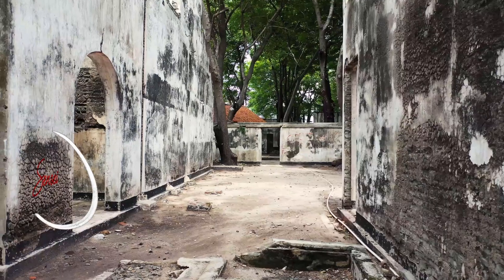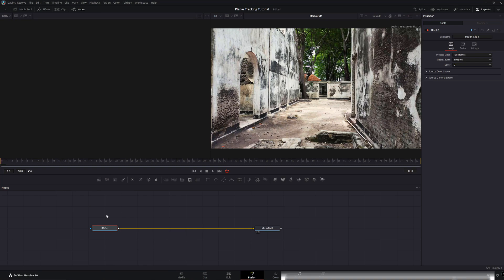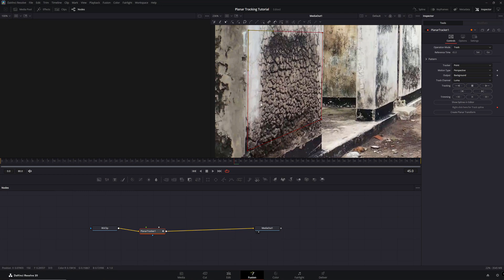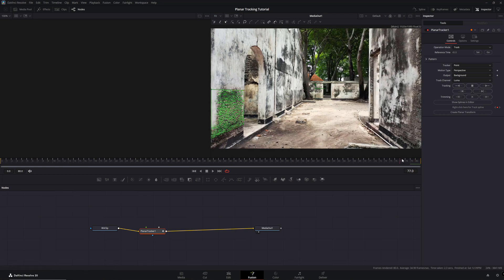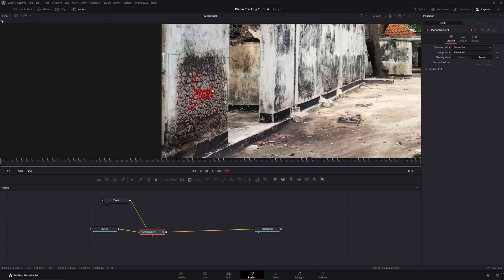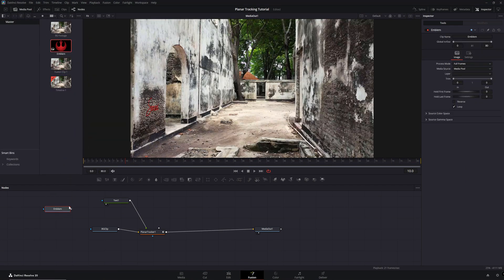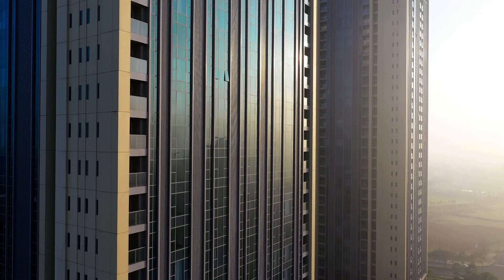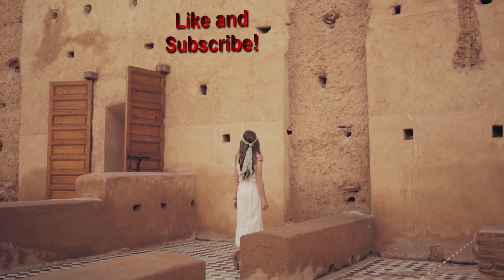How to Track Walls in DaVinci Resolve Fast!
In this video learn about the powerful surface tracker within DaVinci Resolve 19! This DaVinci Resolve tutorial will teach you how to use this video editing tool, with visual effects that will enhance your project. Blackmagic Design continues to improve their video editing software!